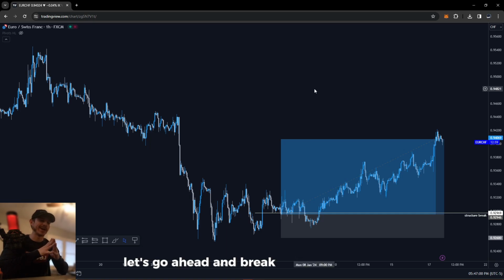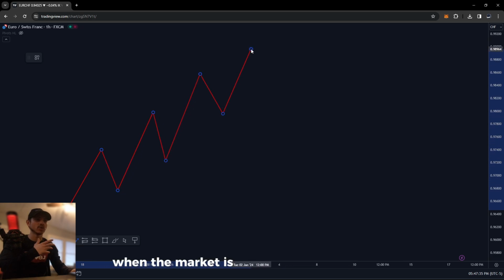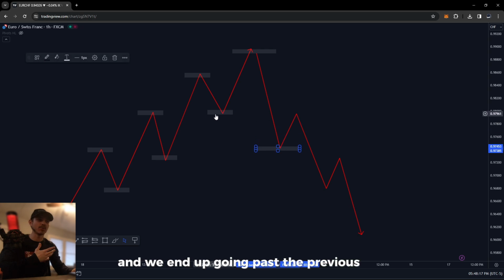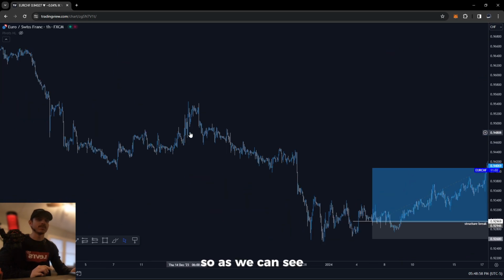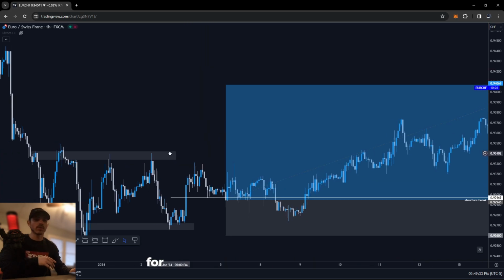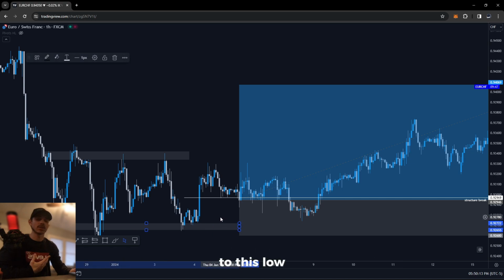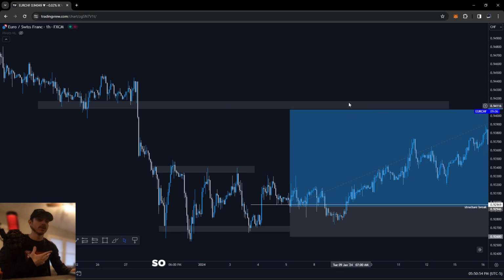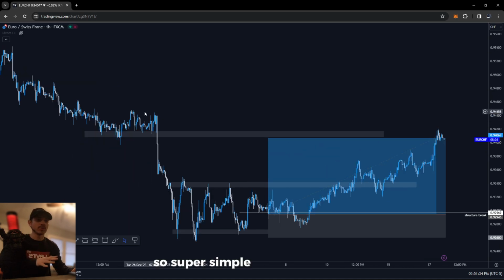You Should Only Trade Market Structure in 2024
This is the only way you should be trading in 2024. Market Structure is the absolute easiest and most predictable way to trade in my opinion. This why it's been the way I've traded and consistently stayed profitable since 2015. It only requires a few rules and minimal chart time. If you have any questions just let me know and ill be more than happy to help.

NO. I don't sell courses.
NO. I will not message you first.
NO. I don't have any other youtube channels talking about trading.